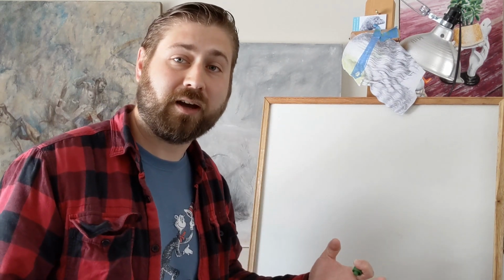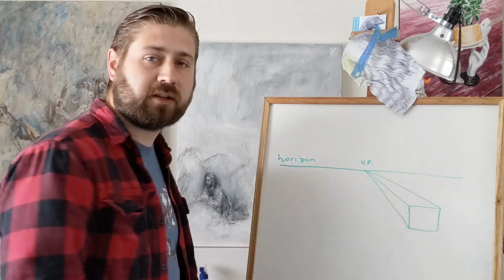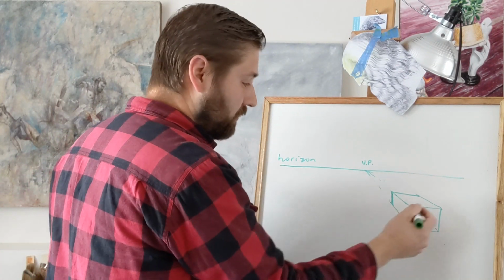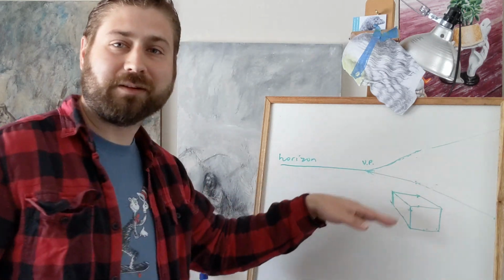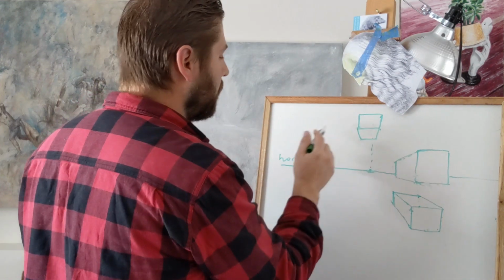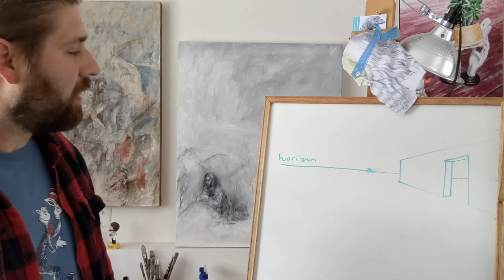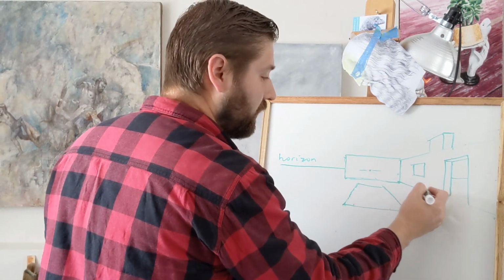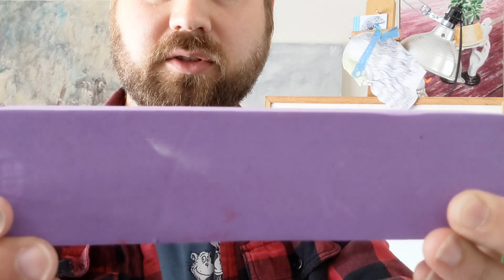Beginning Drawing with Brad Dinsmore :: Intro to Perspective (Part 2)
Part 2: Intro to linear perspective